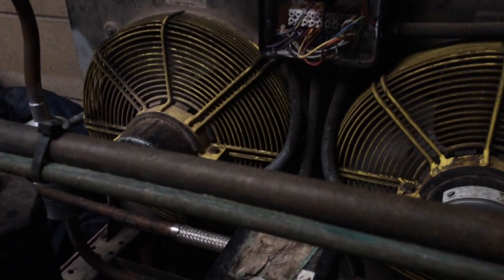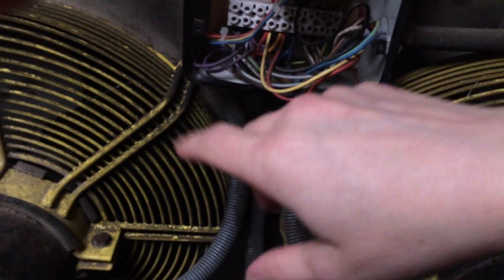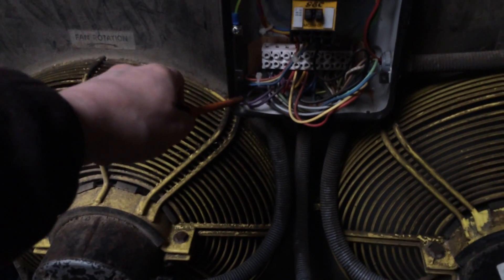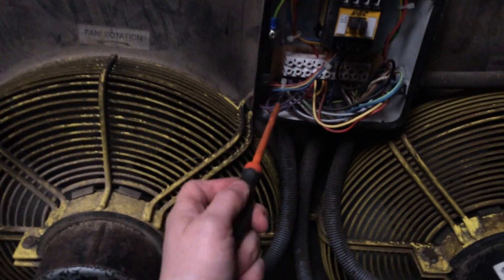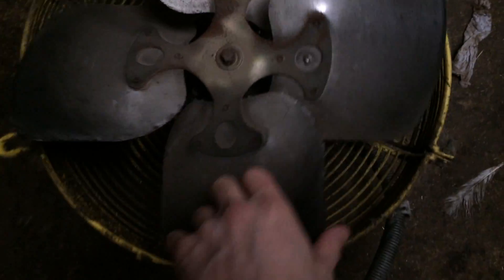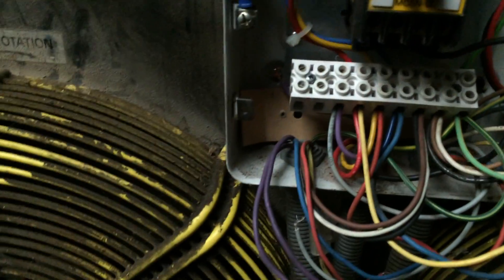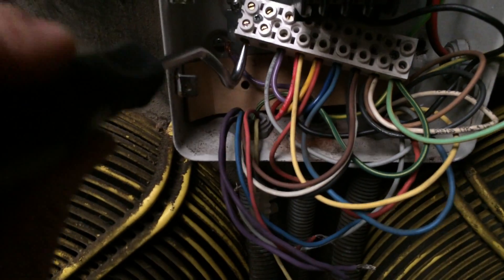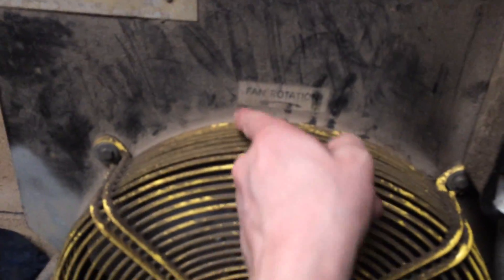Last Job of the Year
Customer reported there was no ice in the ice builder, this system should run over night to make a fresh batch of ice to cool the mornings milking, water from the ice builder is pumped through a plate heat exchanger with the milk being pumped through the other side of the plate heat exchanger.

From the symptoms of a system that only runs a few minutes I was expecting a low refrigerant charge but the problem turned out to be a seized condenser fan motor which took a few minutes to warm up and trip its thermistor.

Luckily we had a spare fan motor on the other condensing unit which is waiting for a replacement compressor.

Once the system was running again it became apparent that the condenser was in need of cleaning, luckily it was just surface dust.

The tool used on the terminal strip was a Koken 169HR-A